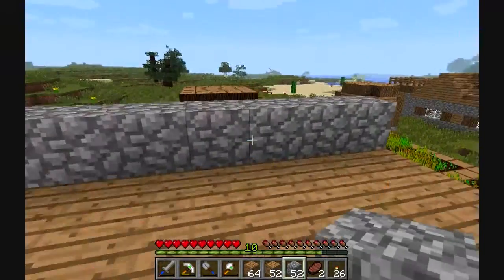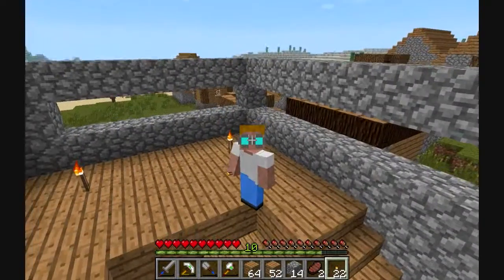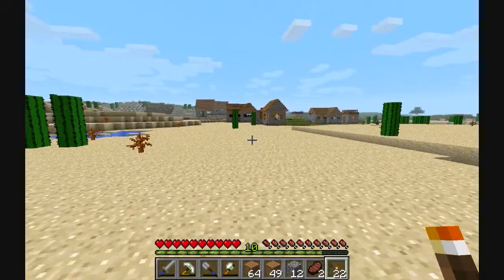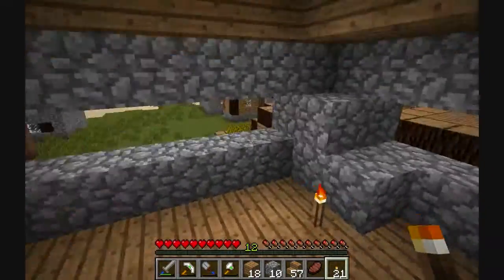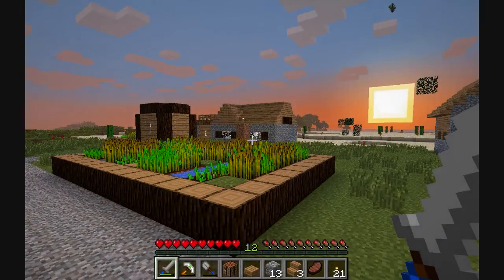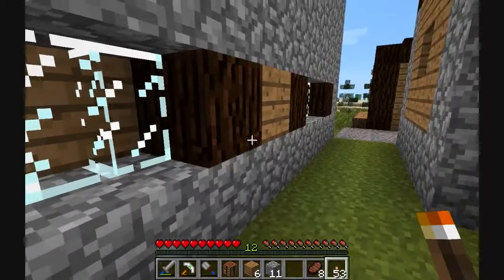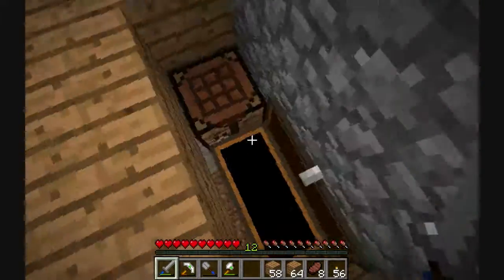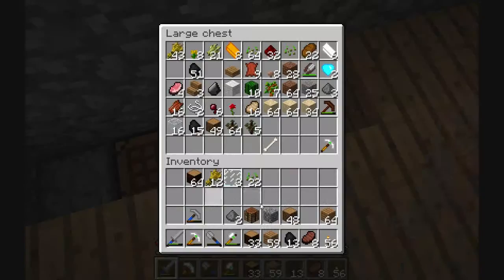Multiplayer with Anexes E01 (Meet Jimmy!)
Playing on a friend's server, my friend Jimmy and I fool around, commandeering a village! I'm trying to start my own server (and I may be able to very shortly), in which case we'll switch to that server. The server is not open to applicants and if I manage to make one myself, that one won't be either. This will probably be turning into a series, which is why I titled it E01, but it may be rough until we can get a server of our own set up.